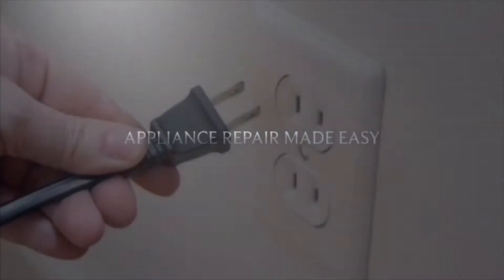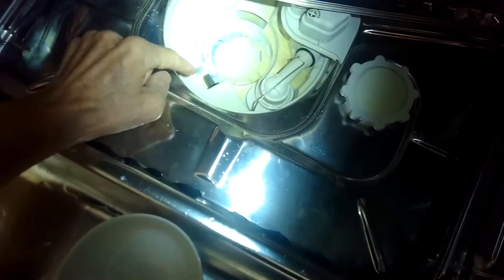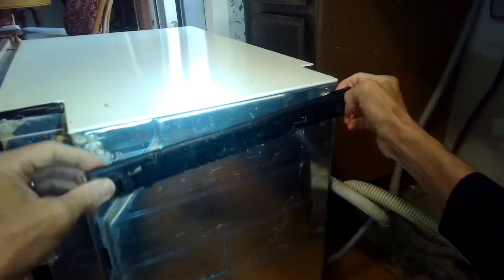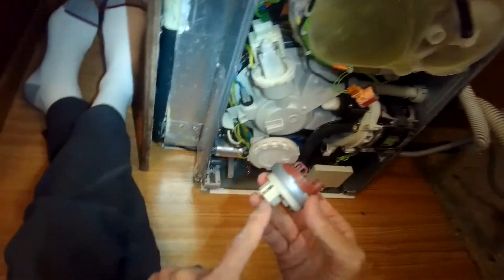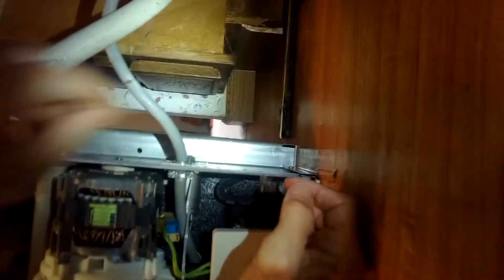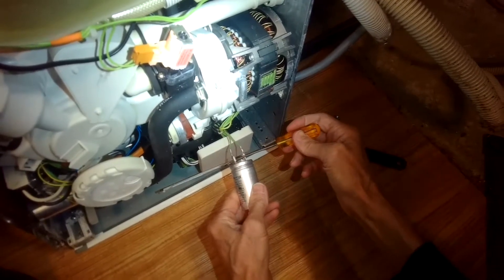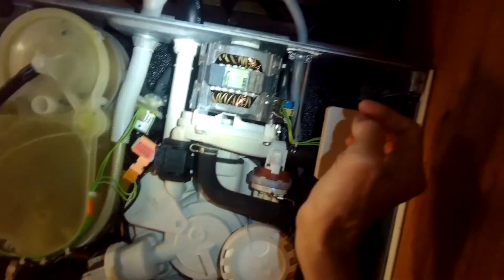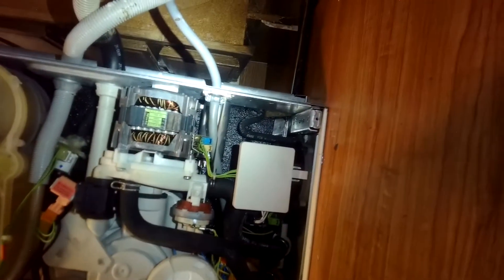✨ MIELE DISHWASHER - INTAKE DRAIN LIGHT F-08 (FIXED) ✨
CHANGING THE CAPACITOR FIXES THE F08 Fault code.  Weak Circulation Motor.  Pump runs, stops, runs, stops over and over and then gives up with an INTAKE/DRAIN ERROR